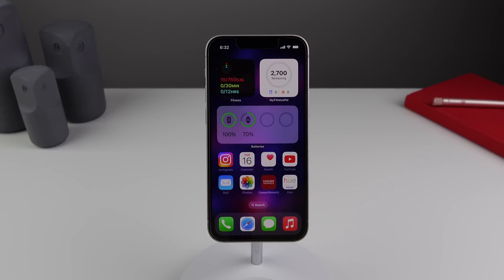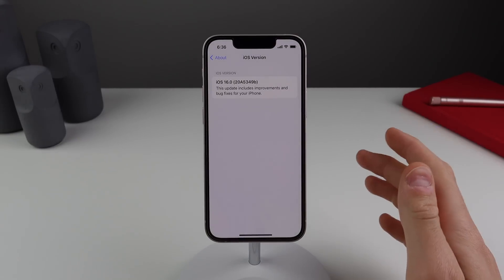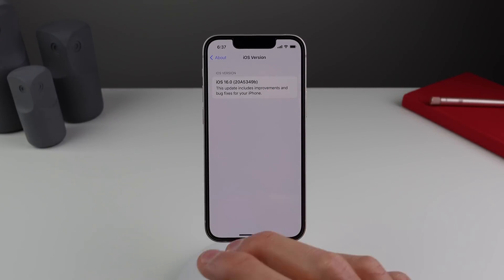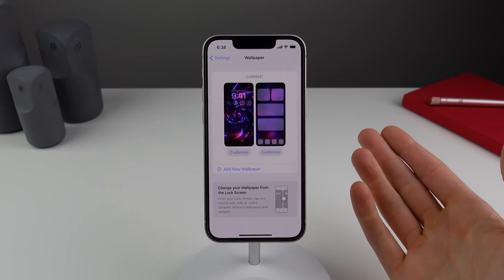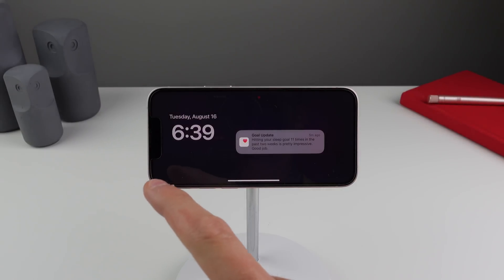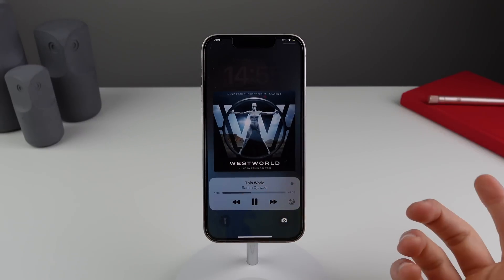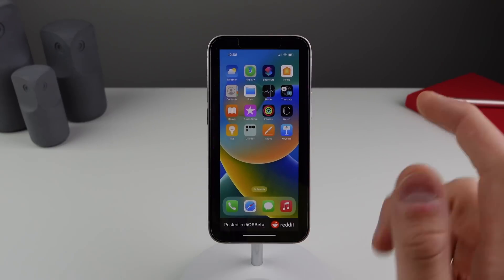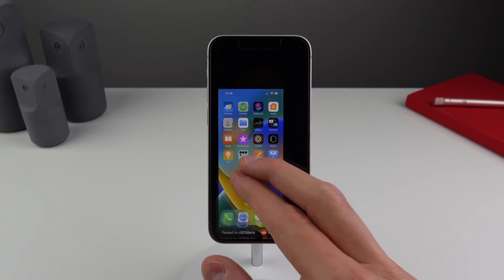iOS 16 beta 6 / public beta 4: It's getting GOOD!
iOS 16 beta 6 and public beta 4 is available, and is getting very stable.